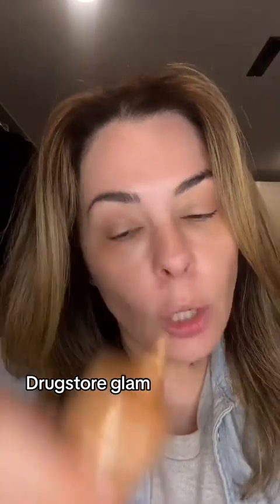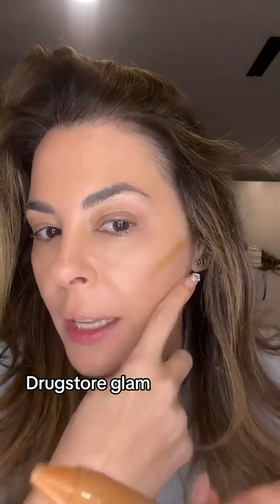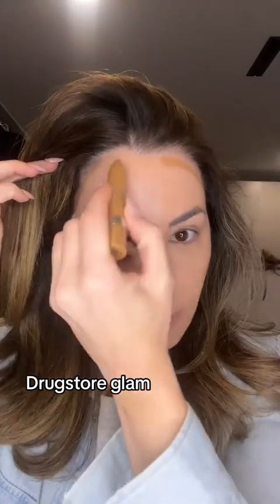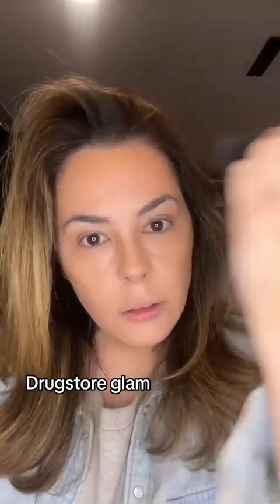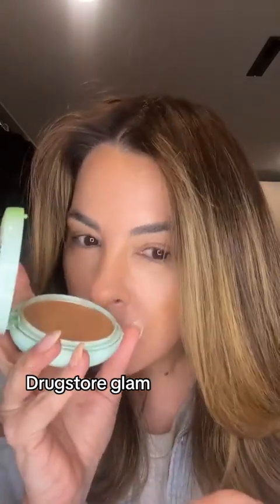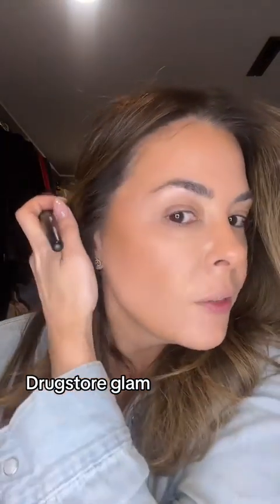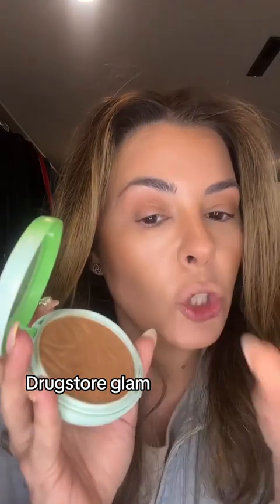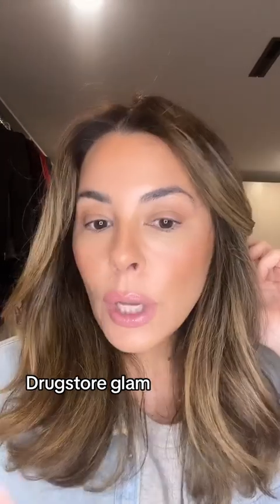MY DRUGSTORE GLAM TUTORIAL